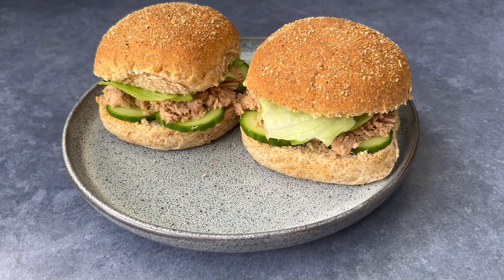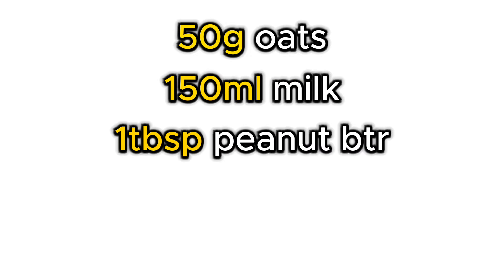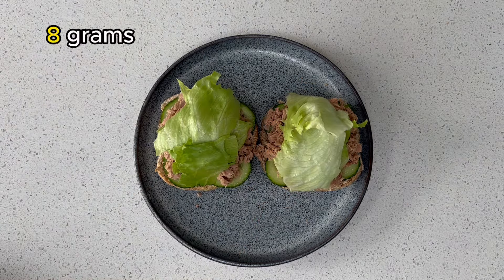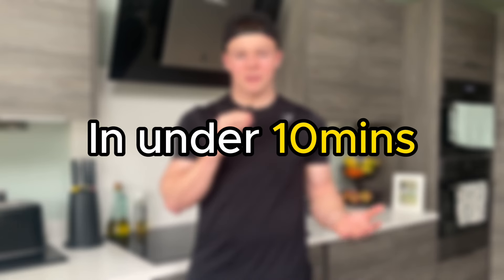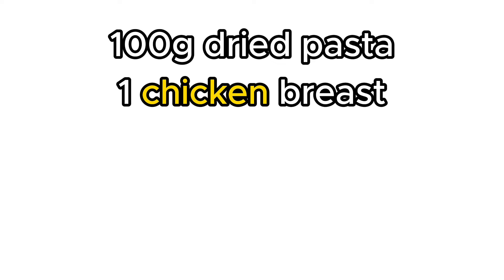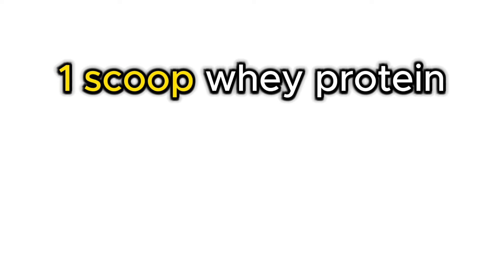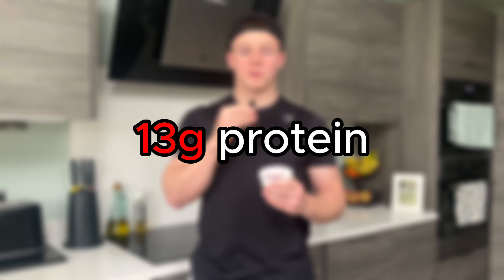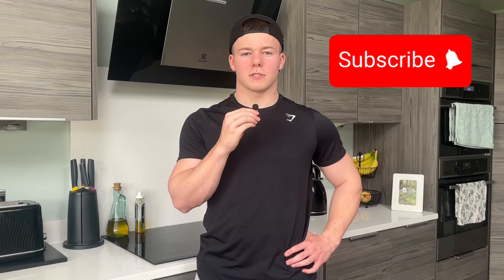I Designed The PERFECT Muscle Building Diet!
In this video i designed the PERFECT muscle building diet that you can use at home anytime.

The total amount of calories and protein in this daily diet plan is…

Calories: 2877
Protein: 177